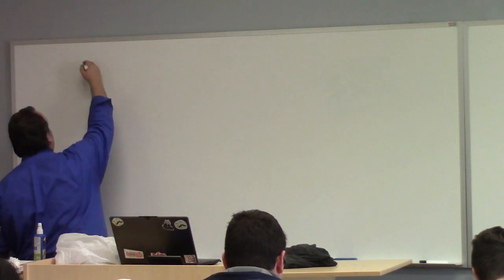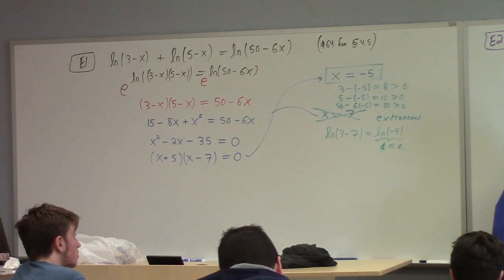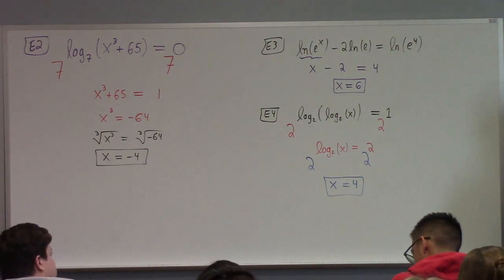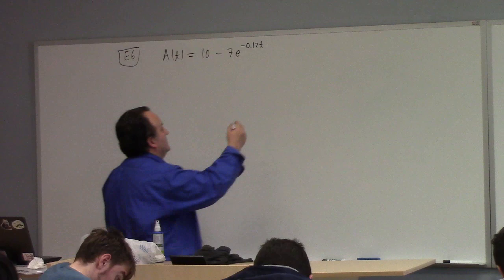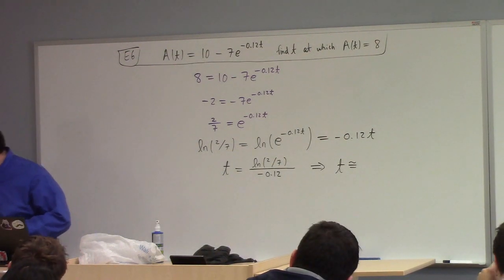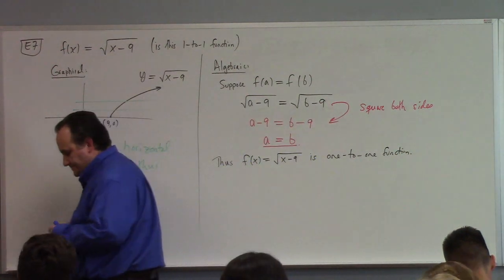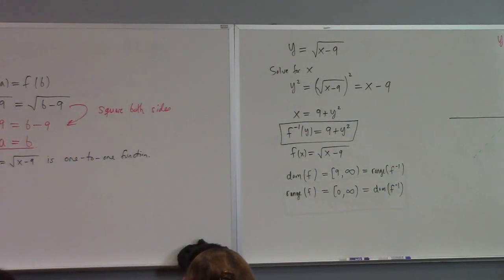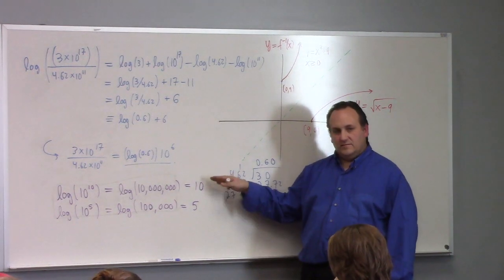College Algebra: Section 4: log equation examples, help with Mission 3, 11-13-23